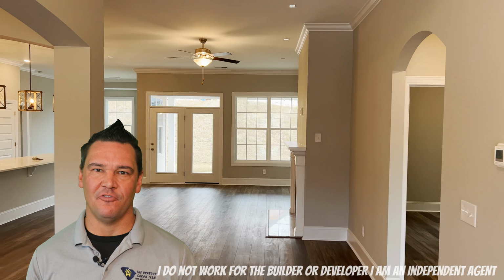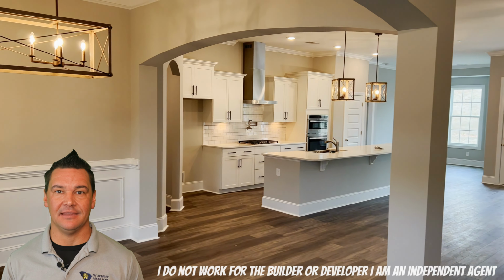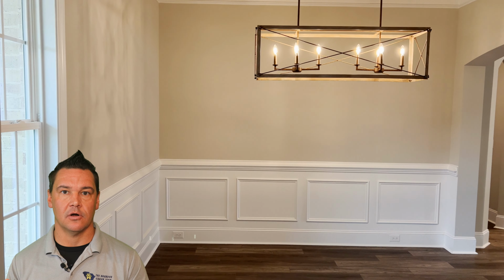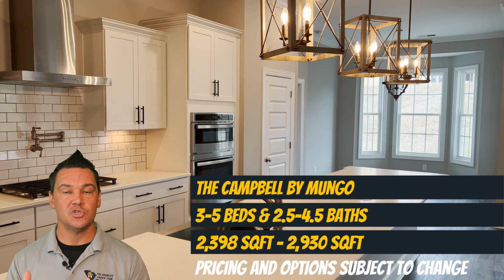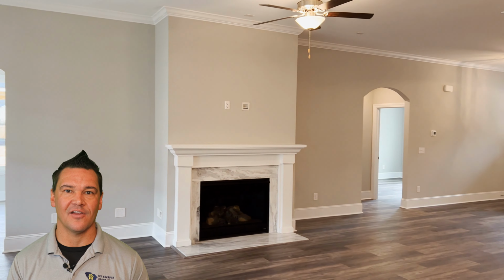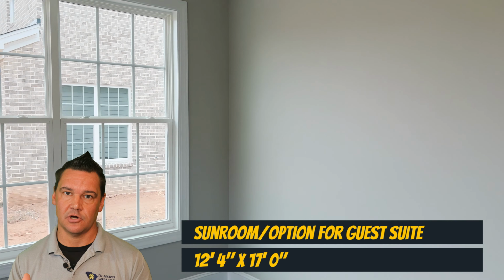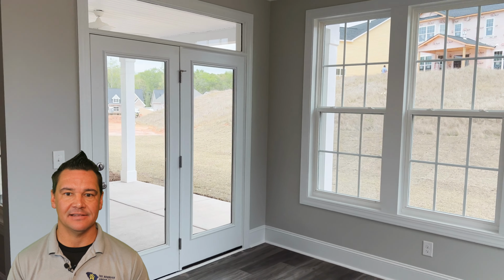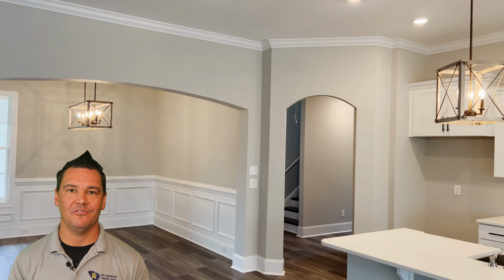Campbell Floor Plan | Mungo Homes New Construction | Columbia SC | Lexington SC | Lake Murray SC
In this video we take a virtual tour of the Campbell New Construction Home right here in Columbia and Lexington, SC. This ranch floor plan can be found in multiple neighborhoods in Columbia, Lexington and Lake Murray including;
Sterling Bridge Lexington, South Carolina
Palmetto Shores Chapin, South Carolina

* I do not work for the builder, I am an independent agent with The Brandon Garon Team with Jeff Cook Real Estate. All information is the public information I have received and subject to change.

Brandon Garon was born and raised in Southern California. In 2015 his wife and him packed up and moved across the country to Lexington, South Carolina. He is a Dad of 2 sons, Husband, was an EMT for 10 years, but left in 2018 to become a Real Estate Agent. As an agent he has been awarded Rookie of the Year, Finished out 2022 as the top agent in his office and a top 10 agent in his company!

Brandon's YouTube Channel is his way of providing as much value as possible by sharing his knowledge of local Lexington, Columbia and Lake Murray, South Carolina Real Estate. He shares it through the eyes of a transplant who relocated here, as well as his experiences as an agent helping numerous clients relocate to South Carolina.